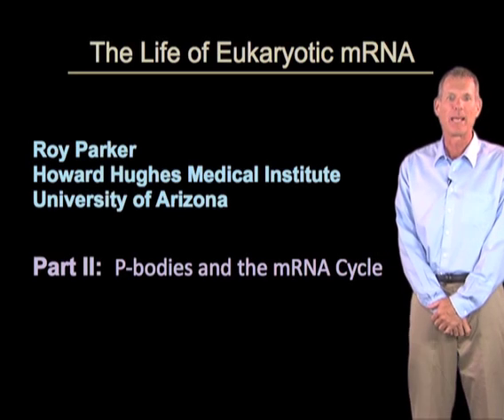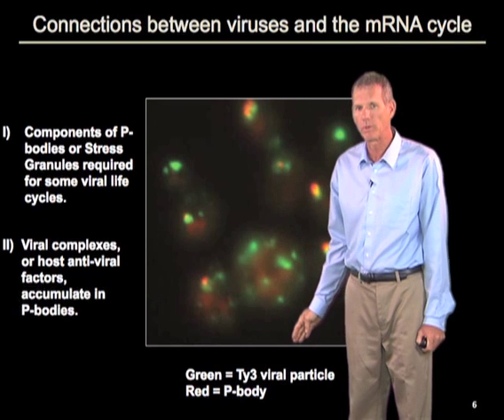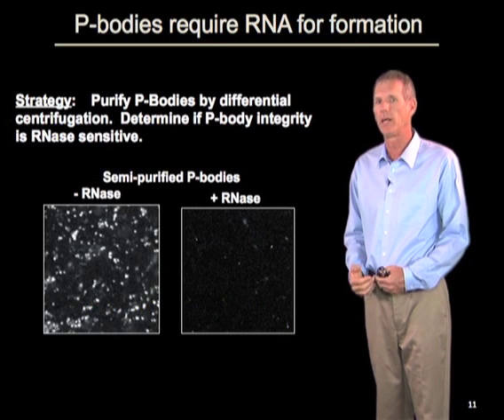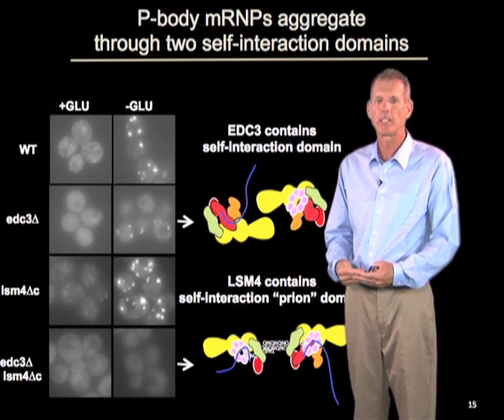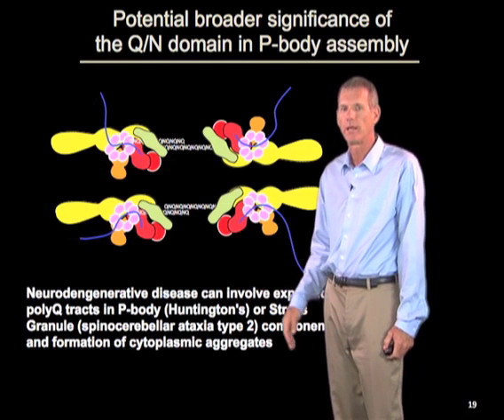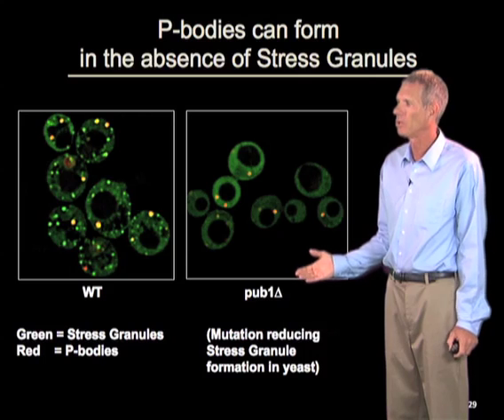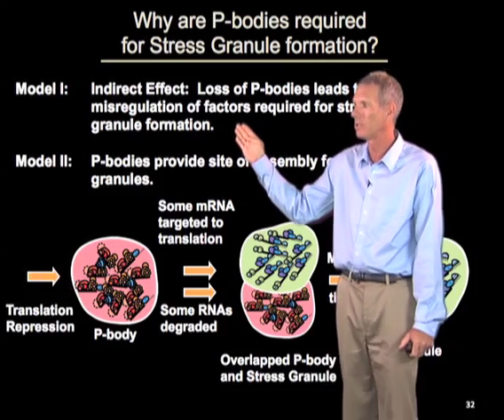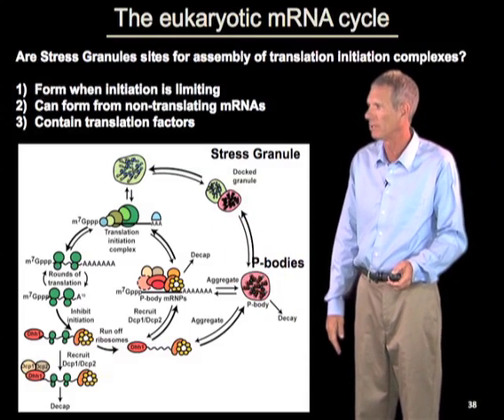Roy Parker (U. Colorado Boulder/HHMI) Part 2: P-bodies and the mRNA Cycle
In the second part of this lecture, I will provide an overview of why the regulation of translation and mRNA degradation is an important aspect of the control of gene expression in eukaryotic cells. In addition to the translating pool of mRNAs associated with polysomes, recent experiments have identified P-bodies and stress granules as specific cytoplasmic compartments wherein untranslated mRNAs accumulate. In addition to mRNAs, P-bodies tend to contain translation repressors and mRNA degradative enzymes, while stress granules reflect mRNAs in association with some translation initiation factors and RNA binding proteins. P-bodies and stress granules interact and suggest a dynamic process wherein eukaryotic mRNAs remodel their interacting proteins and enter and exit translation, thereby affecting the control of mRNAs in the cytoplasm. We are interested in defining the mechanisms by which P-bodies and stress granules assemble and how cells regulate the movement of mRNAs between these different biochemical and cell biological compartments. Several approaches will be described including biochemical and genetic analyses of known proteins modulating these events, as well as the identification of new factors affecting P-body and stress granule formation and function.

In 2012, Roy Parker joined the University of Colorado, Boulder after many years at the University of Arizona.